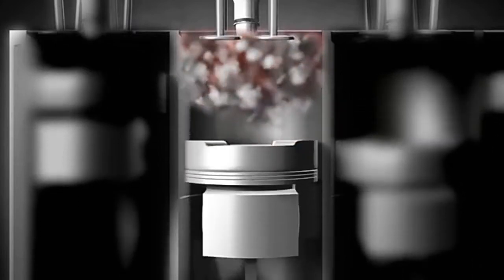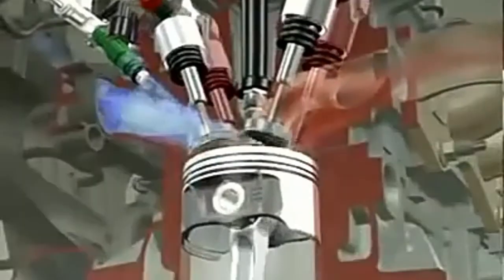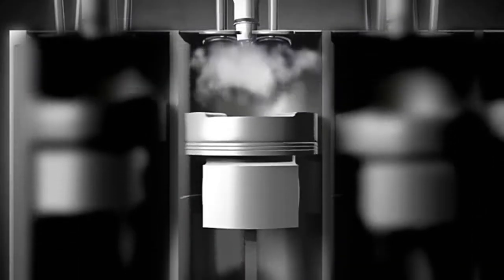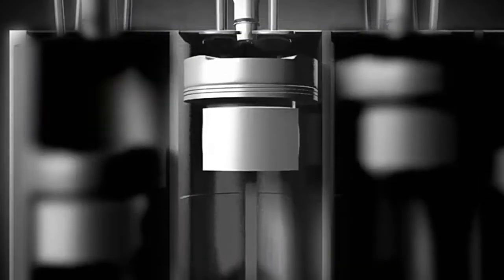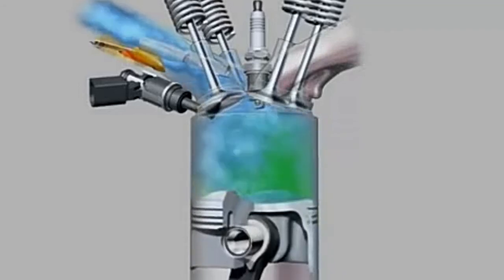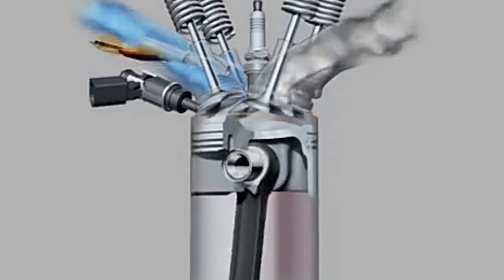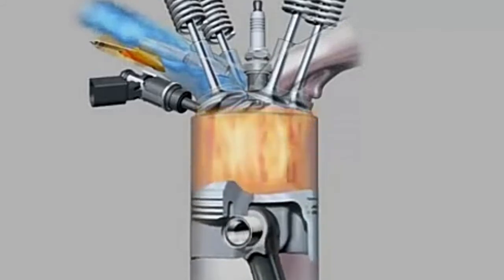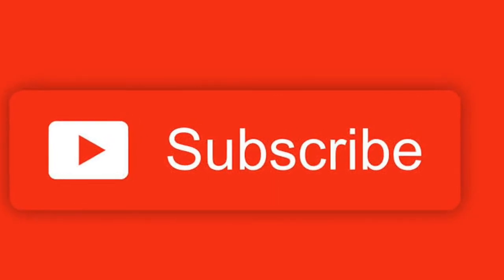What is pumping losses in an IC Engine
Pumping Losses Explained